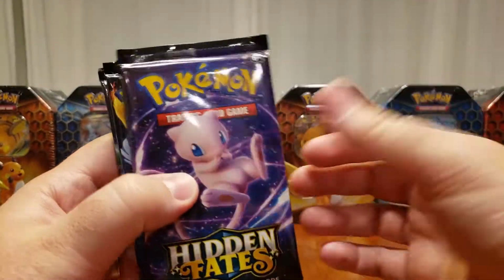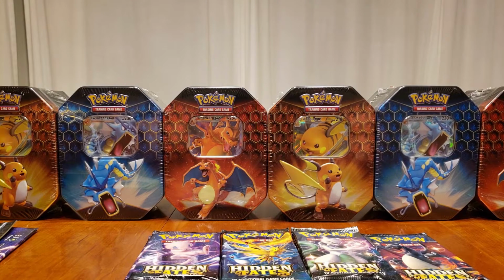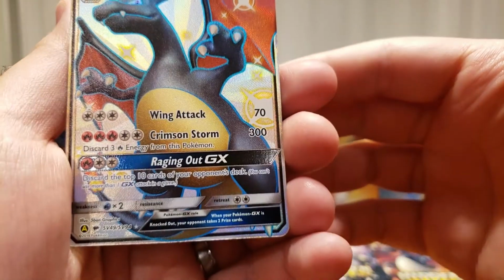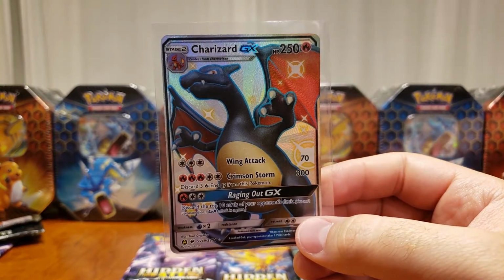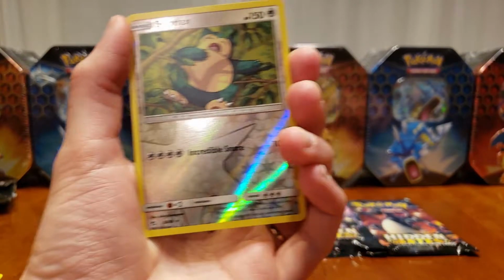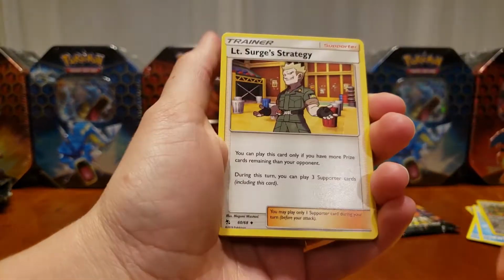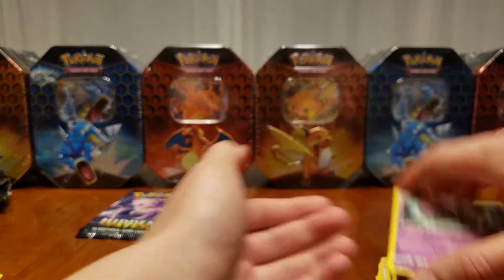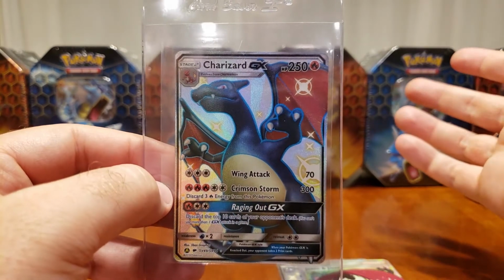HIDDEN FATES POKEMON CARD OPENING - SHINY CHARIZARD GX HAS BEEN PULLED?? $600 Pokemon Card?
Did we finally finish our hunt for the Hidden Fates Shiny Charizard GX??? Join us for our 50 sub celebration where we will be giving away 50 Pokemon TCG codes during the live premiere to celebrate this milestone!